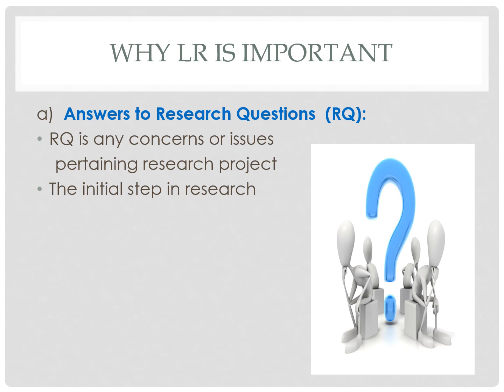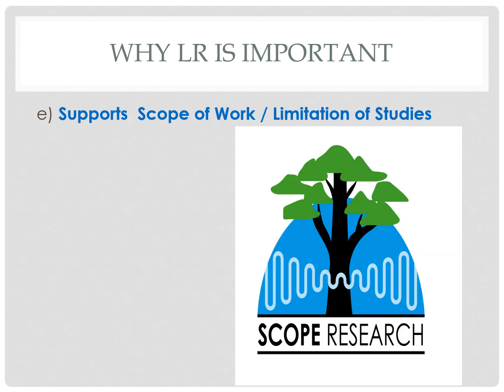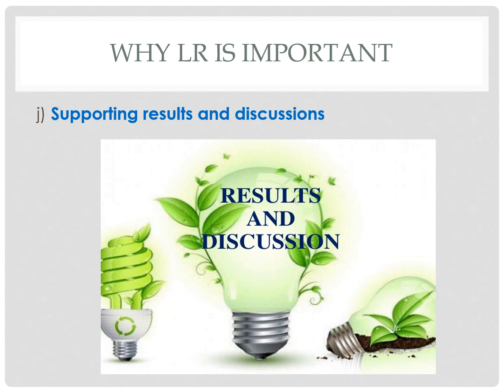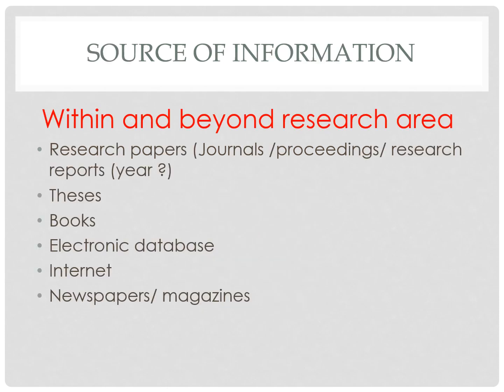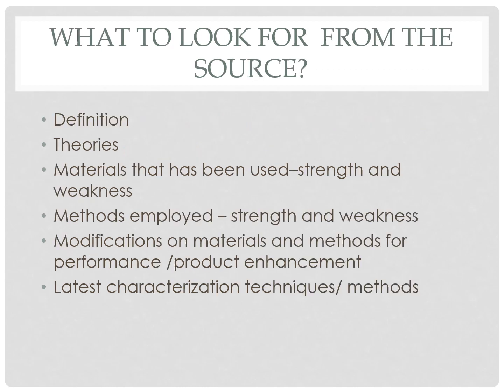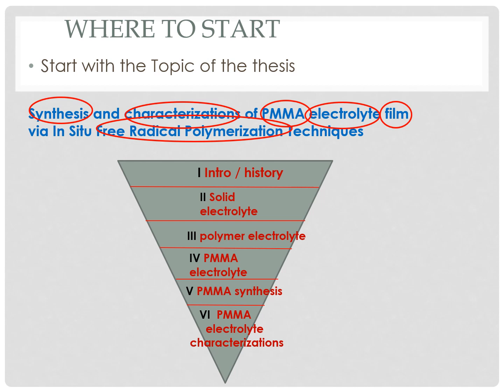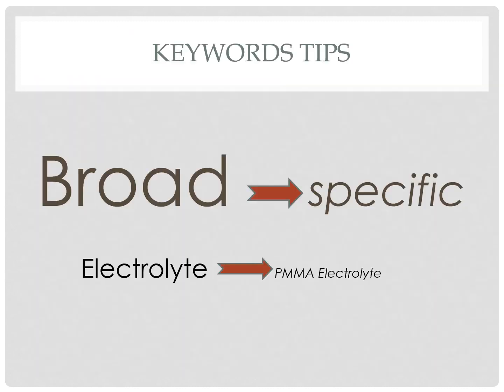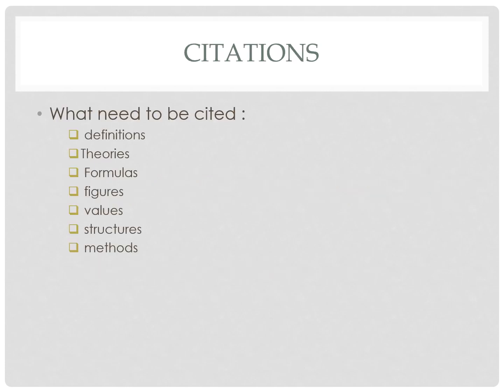Writing a Literature Review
for ST